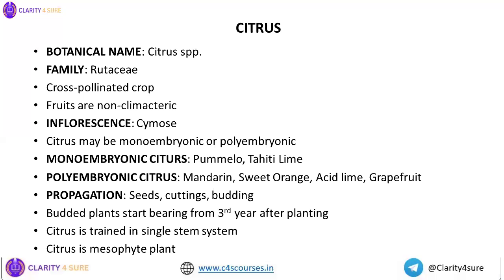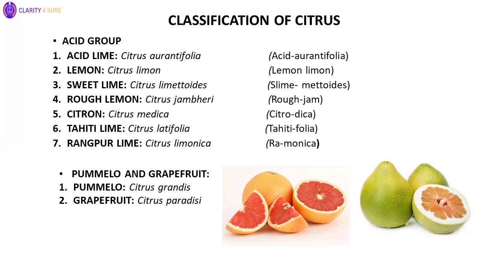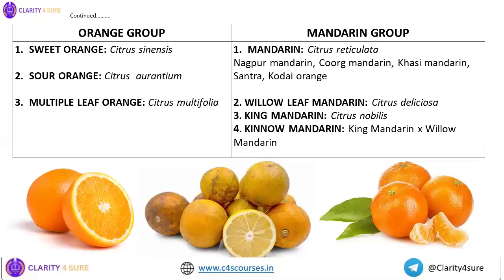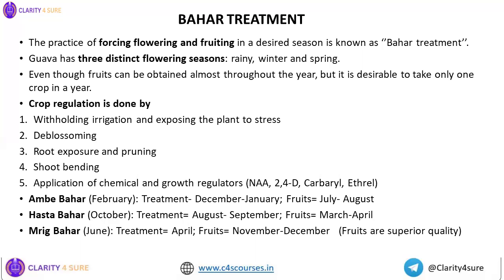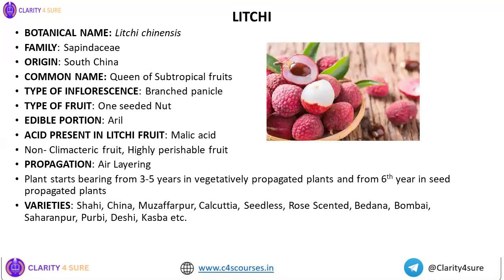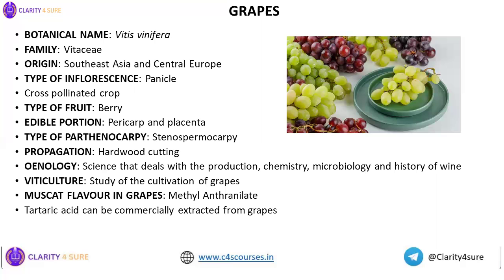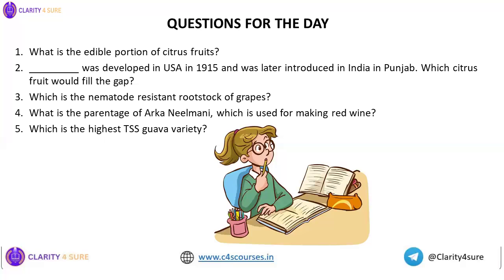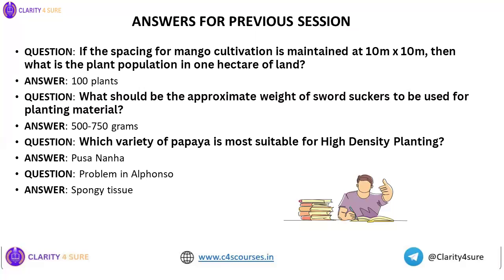Pomology Part-III: Sub-Tropical fruit crops - Horticulture |Concept CLARITY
After discussing three of the most important tropical crops in the previous session, in this video we shall delve into Sub-Tropical fruit crops.

Which crops are covered?
✅ Citrus
✅ Litchi
✅ Grapes
✅ Guava

All the important aspects concerning the four fruit crops have been discussed. The data mentioned are crucial from the exam point of view, for both IBPS AFO and NABARD Grade A.

What is the aim of this video?
✳️ To hit the bull's eye!! Not bulky content; rather clear-cut concise, to the point content for acing any agri-exams.

Because we strive to make "Agriculture easy with Agriclarity"